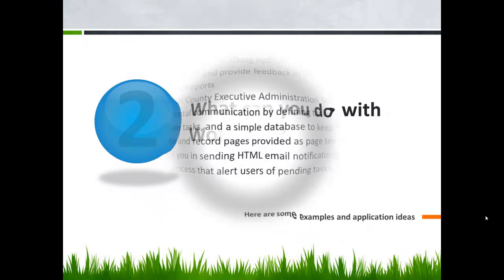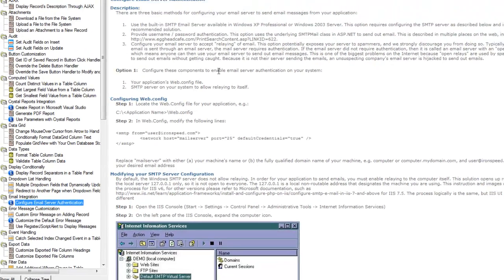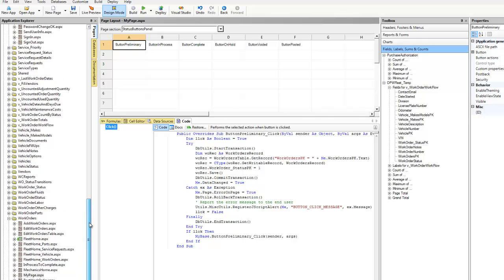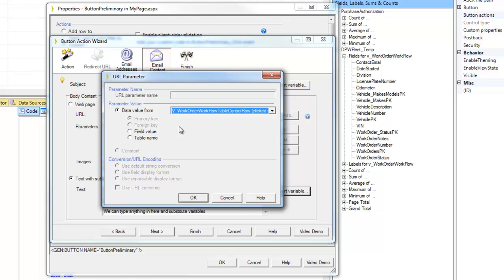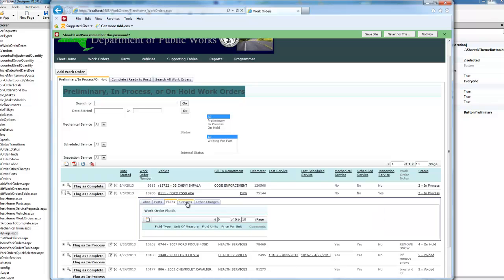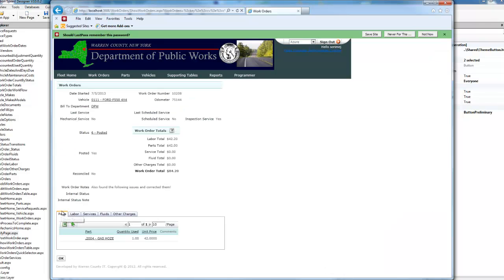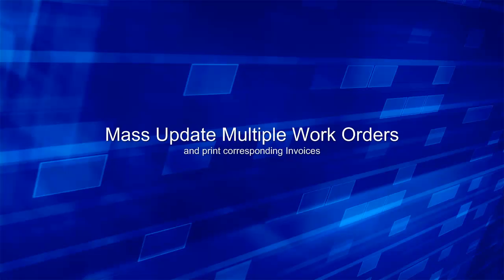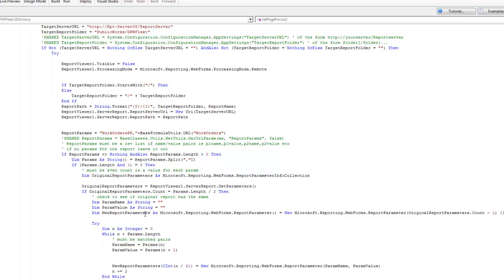Workflow Processing - Iron Speed Designer V10.0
We will demonstrate how to implement process workflow in an Iron Speed Designer application. Follow along to see how we approach implementing process workflow. We provide several simple examples in this video.